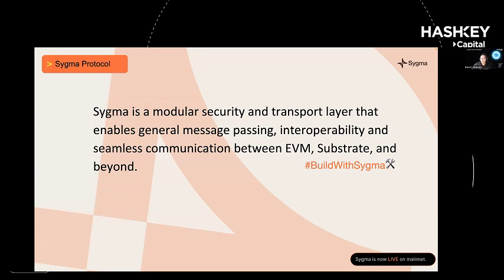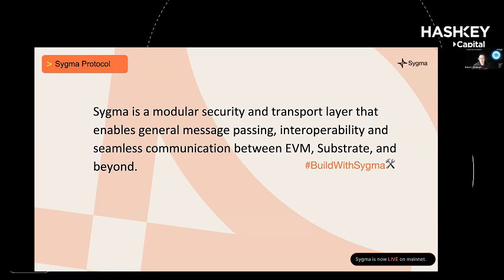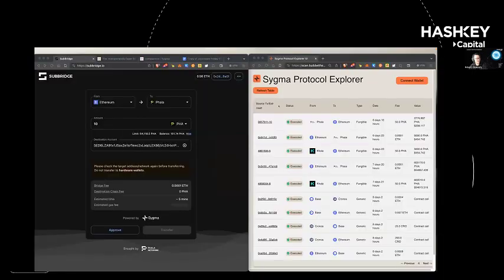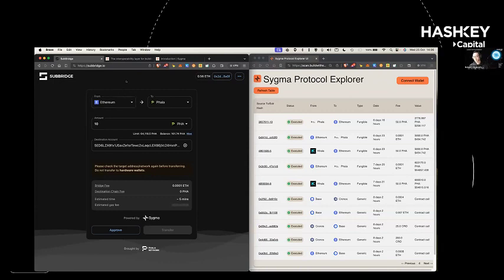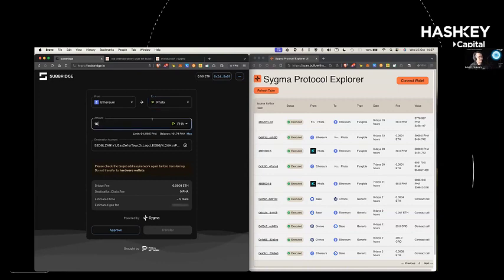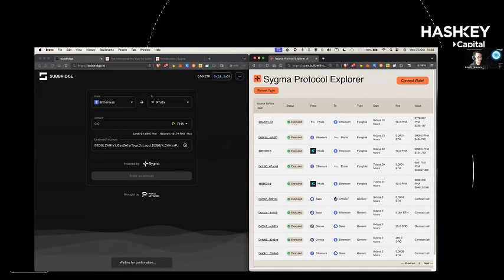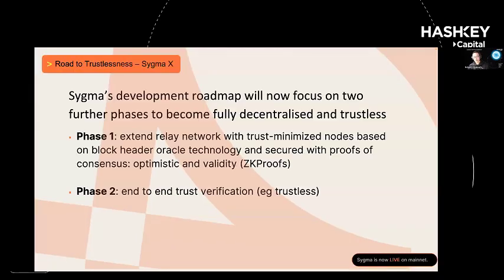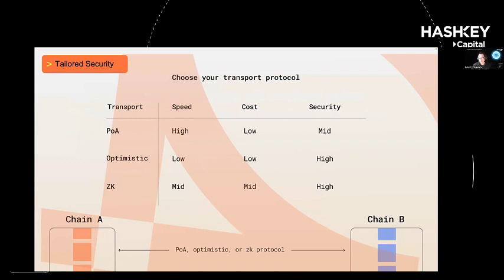HashKey Demo Day EP3 - Sygma (incubated by ChainSafe)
The interoperability layer for building cross-blockchain applications